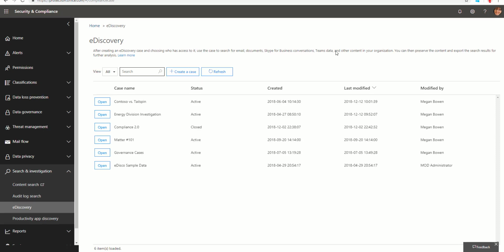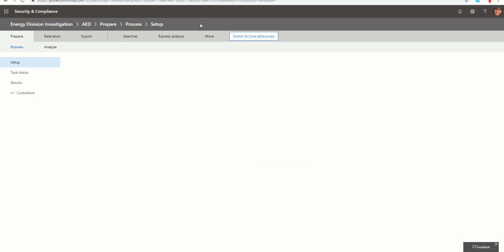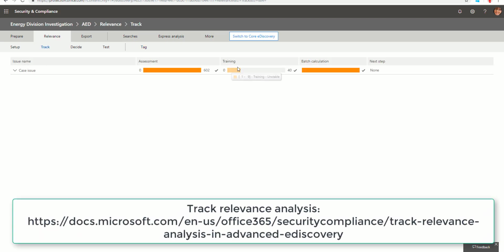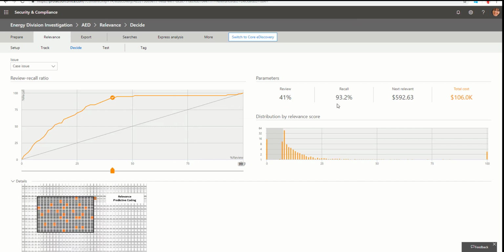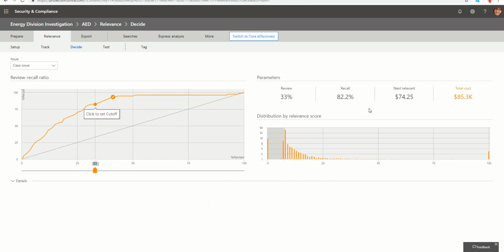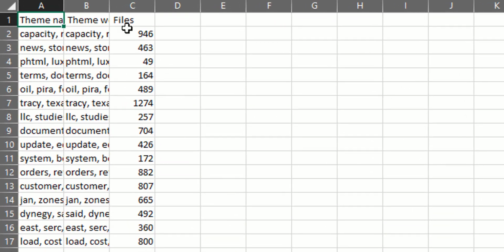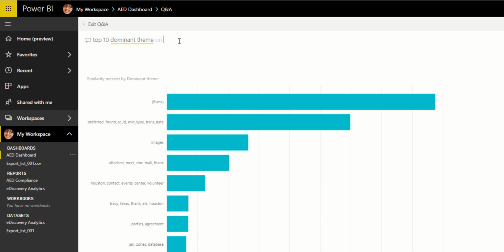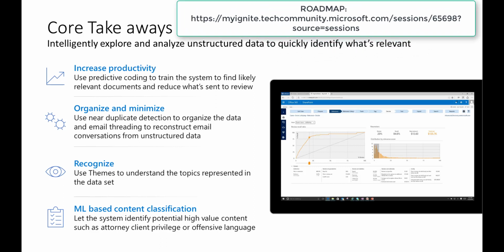2 Minute Tuesdays - Crush your data using Advanced eDiscovery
Using predictive coding you can search the information that's relevant to your ediscovery case in a matter of minutes. Gain insights to themes of that data, Use OCR to read the text in pictures, better structure your data into threads and ignore any duplicate items.